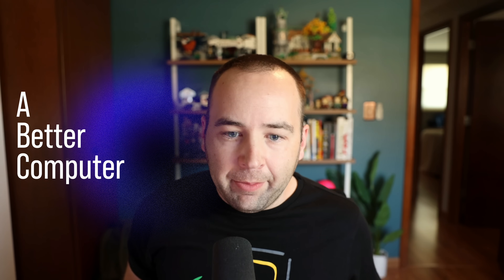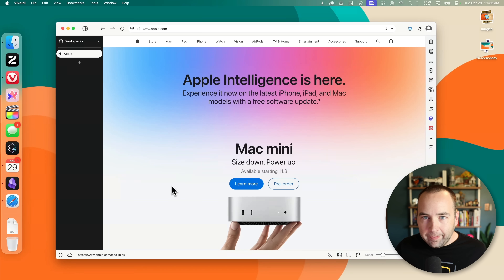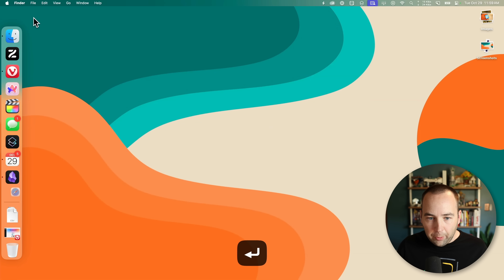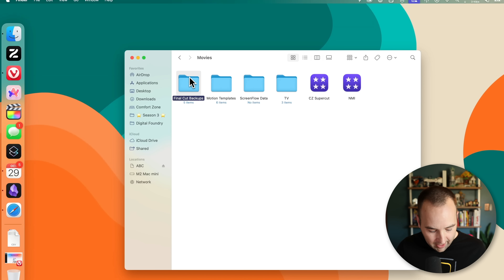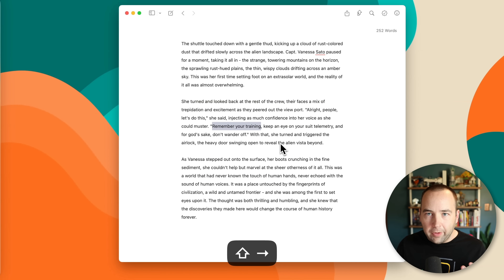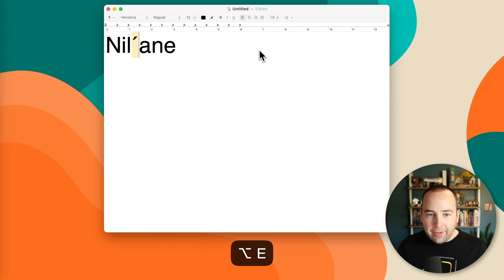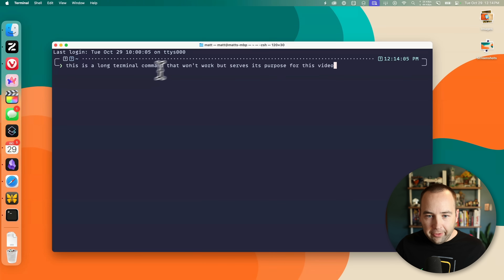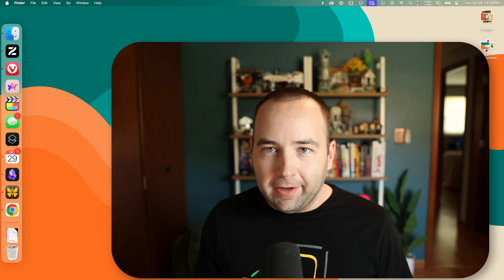This key on your Mac unlocks so much power